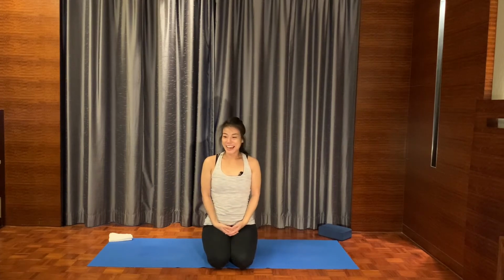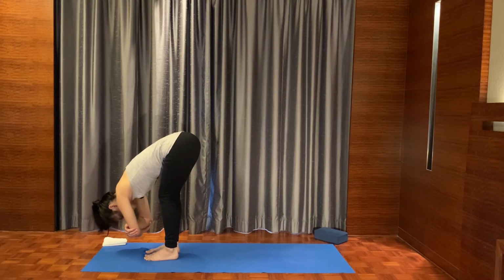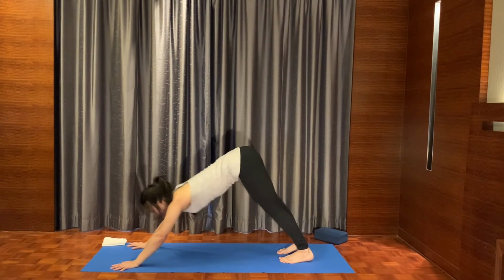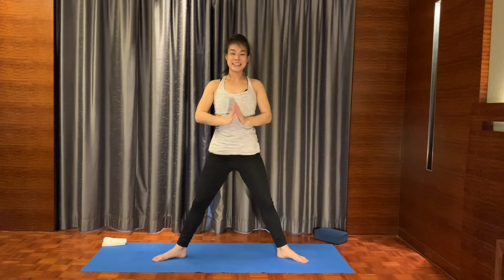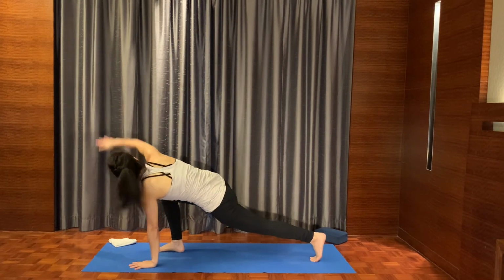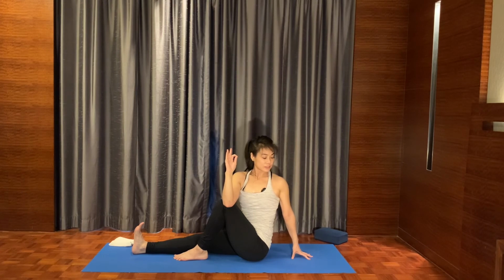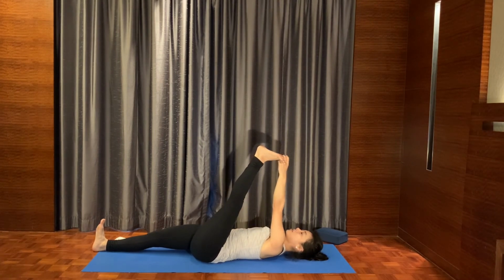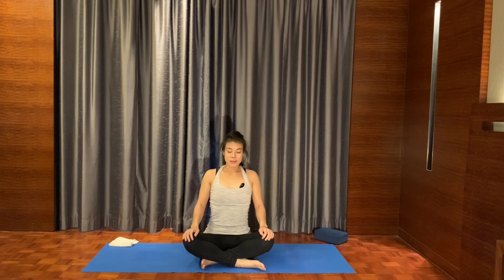Day 5 - 60 min Yoga for Posture, Upper Back, Shoulders | 21 Day Quarantine Yoga Challenge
60-min Yoga Practice to improve Posture with Upper Back & Shoulder engagement. Enjoy a well-rounded Slow Flow practice w/ foundation yoga poses to create circulation & build heat.

Good for beginners with knowledge of fundamental poses. Mindfulness techniques are incorporated in the flow-based yoga practice. We hold each posture before a transition to the next pose to help build strength & increase flexibility. You will be guided with steady breathing, intention in movement, and mental focus to feel joy, clarity, and ease.

Practice is demonstrated with the same Right & Left sides, it is non-mirrored.

Typical Sequence:
- Start w/ Breath Awareness
- Half-Salutations, Sun Salutations
- Slow Flow of Standing Poses
- Balance Postures
- Seated & Reclined Poses
- End w/ Guided Savasana

Emerge content & nourished for the day ahead. I'm happy to share the practice of mind-body-spirit with you ♥